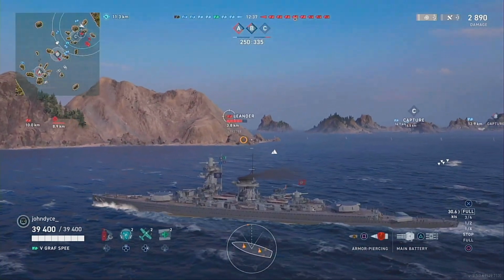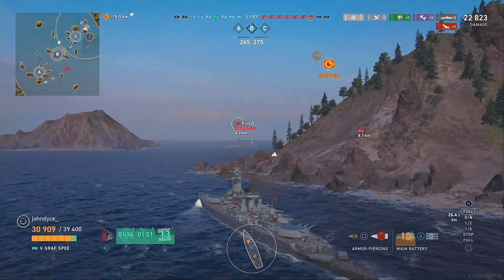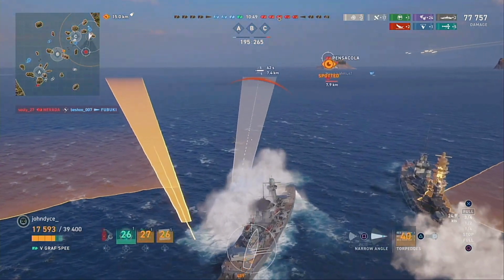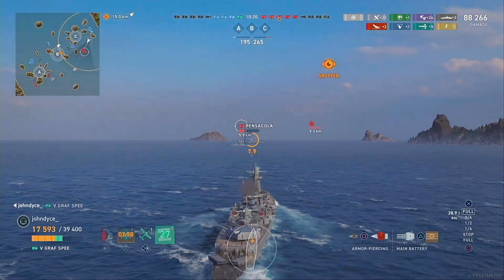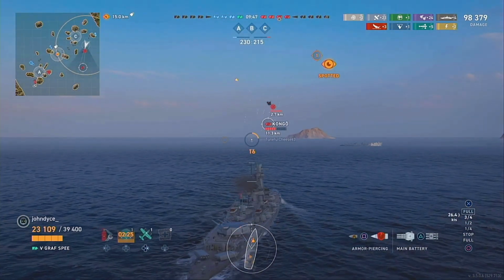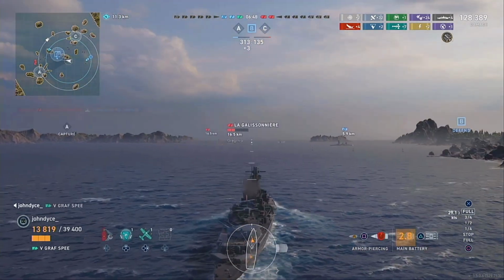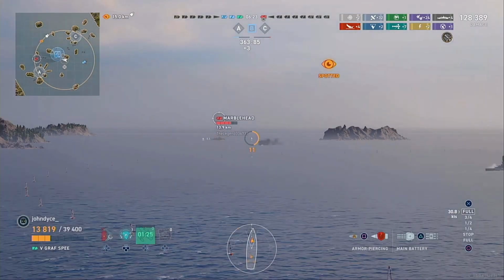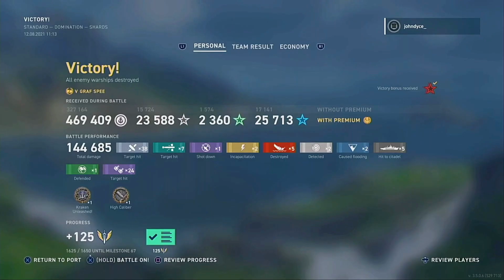Kraken of the Week Ep. 23 - Ft. JohnDyce_ - World of Warships Legends - Xbox/Playstation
Welcome to Kraken of the Week Episode 23! This week we have a game in the Tier V Premium German Cruiser Graf Spee from JohnDyce_! We take a look at what went right, what went wrong, and how the enemy team could have better responded to the threats.

If you're interested in submitting your own Kraken of The Week footage, please follow the Google Form